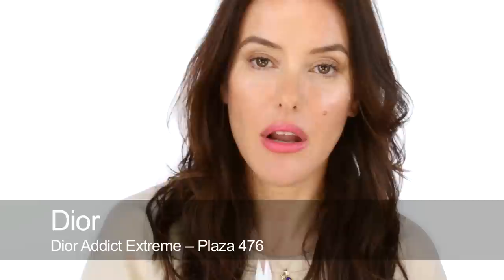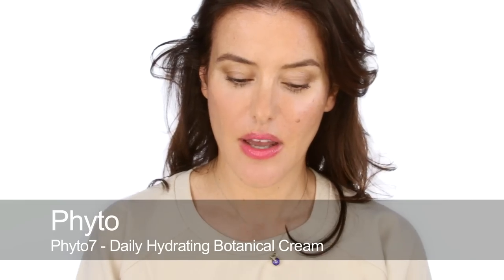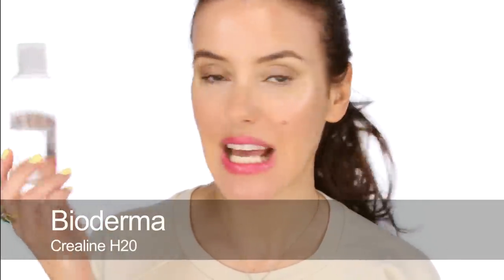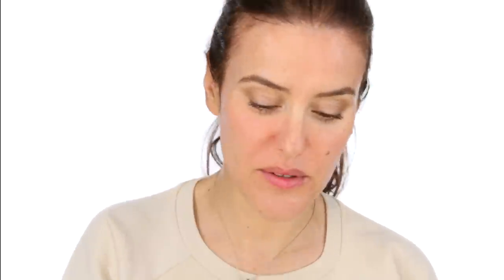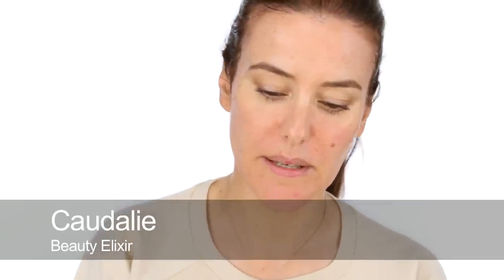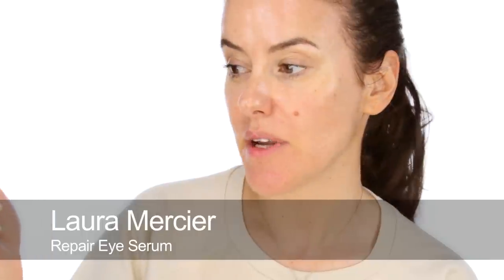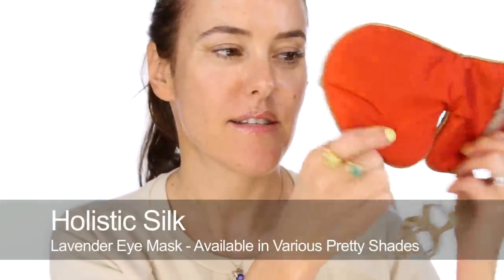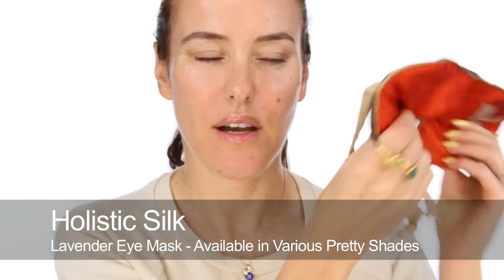My Beauty Regime on Long Haul Flights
100% of advertising revenue is donated to charity.

I've been asked many times what my long haul beauty secrets are so here they are! It's a tried and tested regime I've been doing for years and its never let me down! The winners of the two of the amazing Sisley Hydrating Masks are palls303 and aprilsparkling. Congratulations! I have privately messaged you and look forward to hearing from you X